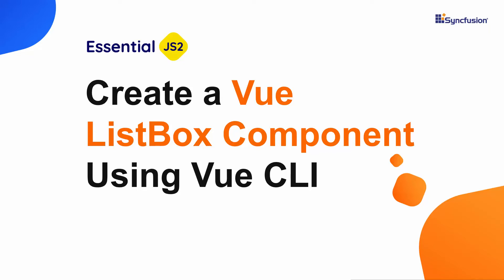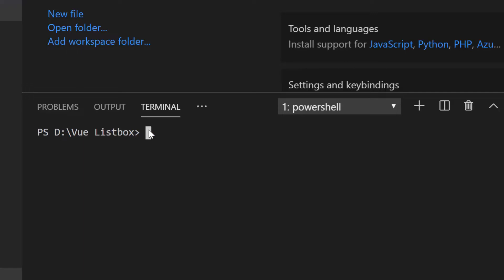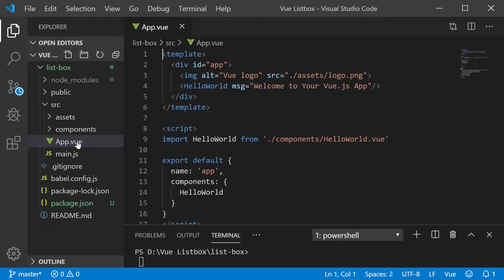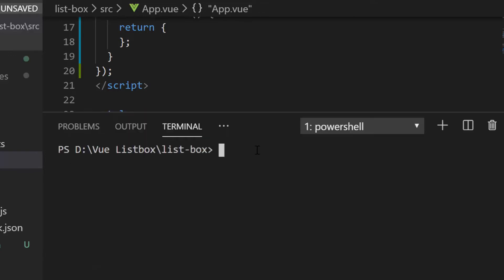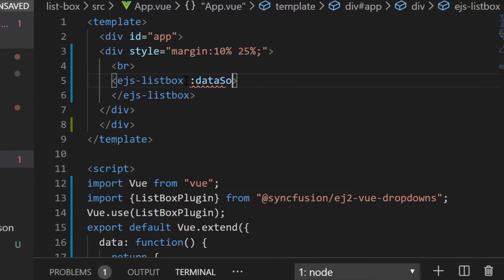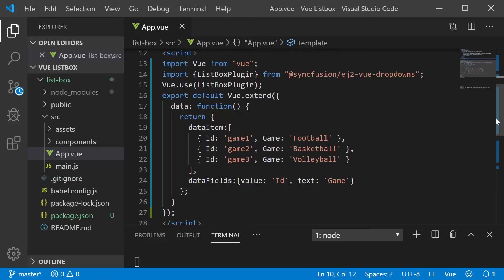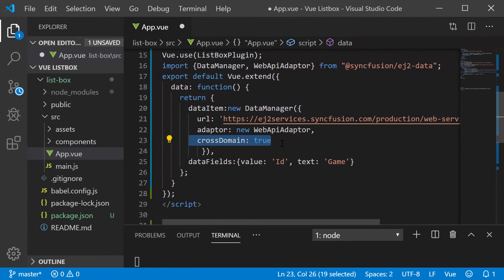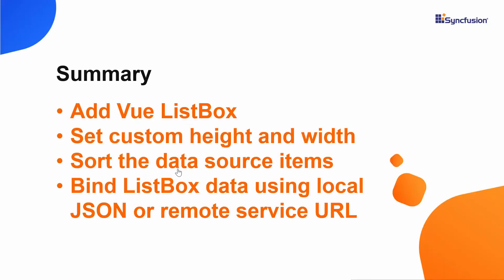Create a Vue ListBox Component Using Vue CLI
Learn how easily you can create and configure the Syncfusion Vue ListBox component using Vue CLI.

In this video, you will learn how to add the Syncfusion Vue ListBox to a Vue application. You will see how to populate JSON data and remote data sources to the ListBox, how to sort the data source, and how to set a custom height and width for the ListBox pop-up.

BOOKMARK DETAILS
[1:40] Add Vue ListBox with relevant modules
[3:40] Assign JSON data source
[4:42] Set custom height and width
[5:22] Assign remote data source
[7:14] Sort the data source items